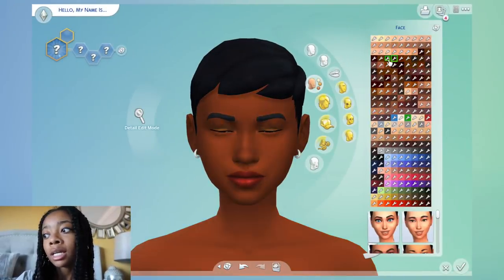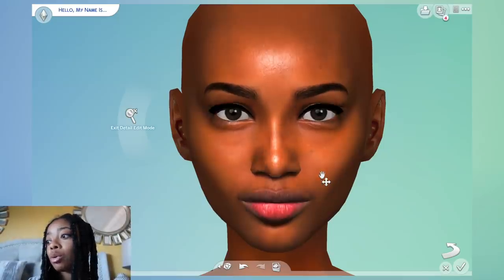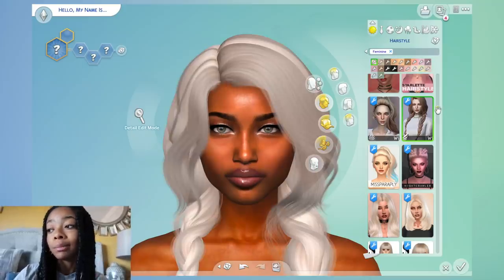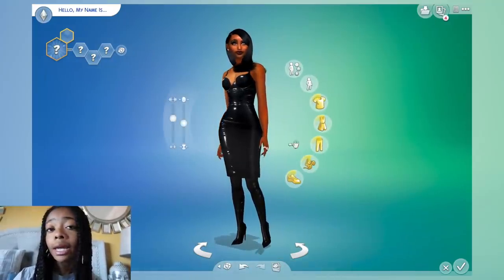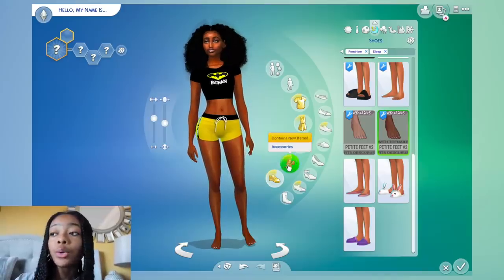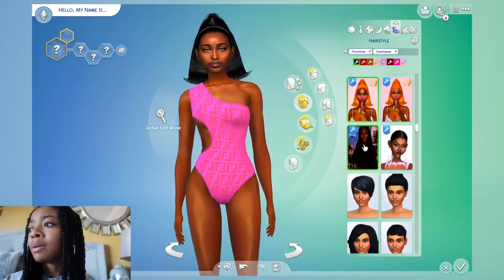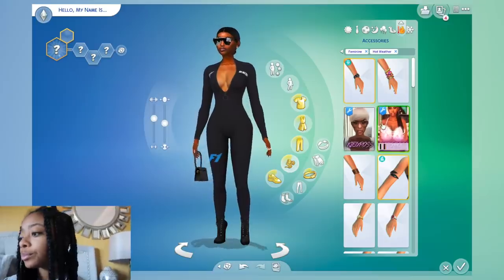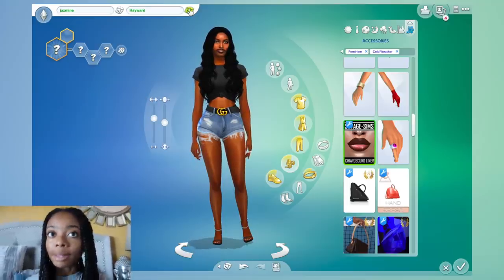Create a Sim with me! | Skai Jackson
Hey guys! I hope you guys enjoy this create a sim video. If you guys want me to do a full gameplay, let me know! I’m sorry I look a mess, but who cares I’m in quarantine! Let’s get this video to 20k LIKES!!